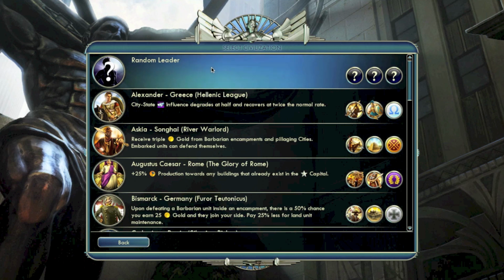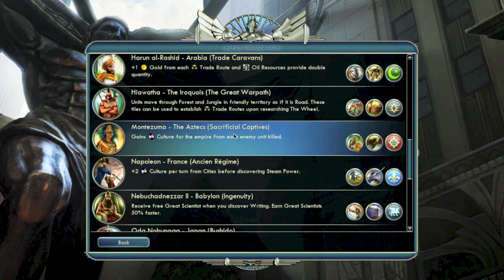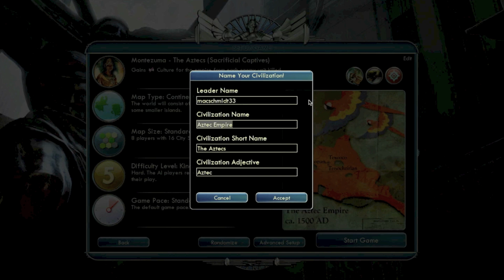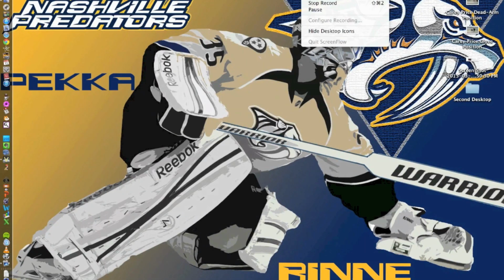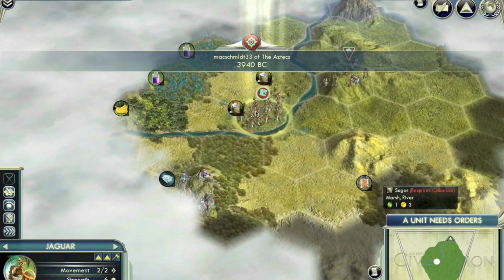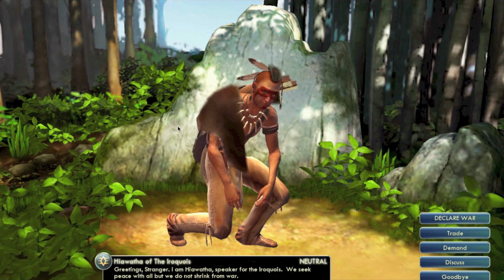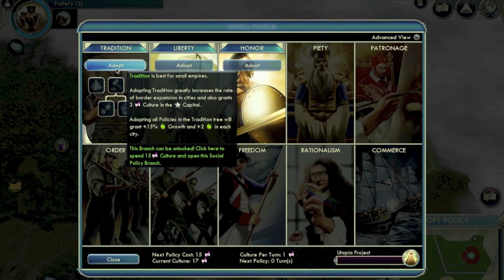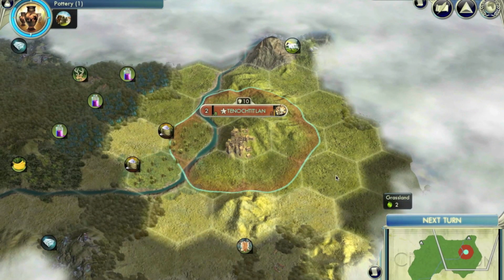Let's Play Civilization 5: Montezuma Episode 1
Here is the first episode of the new Let's Play series for Civilization 5. This took a lot of work and keeping this series going will require a lot of positive feedback and work from my side, so I appreciate everything.

-Lieutenant Dan